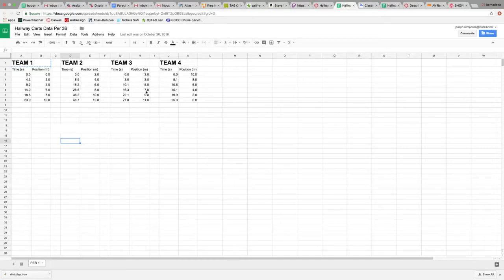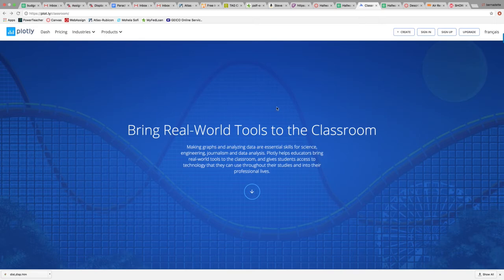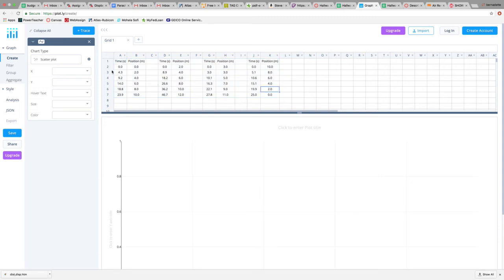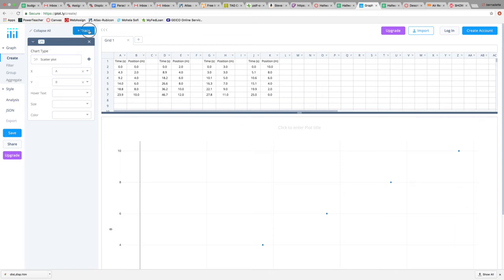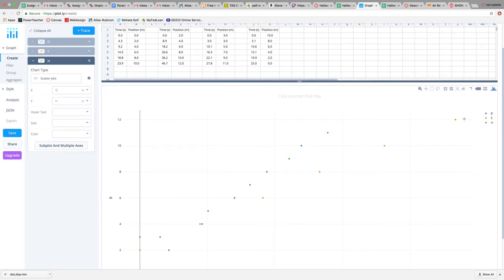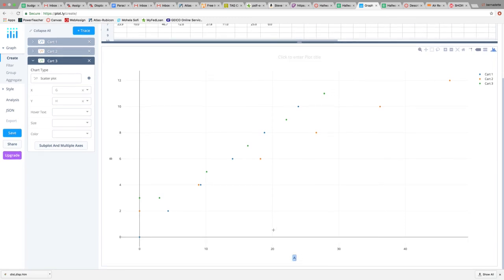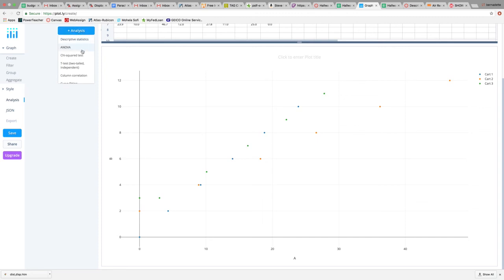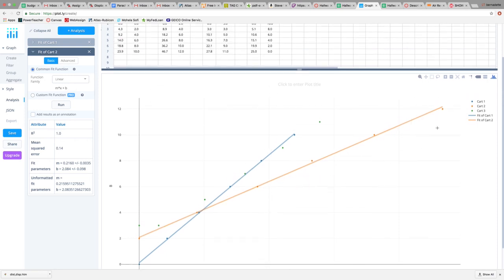Graphing Using Plotly